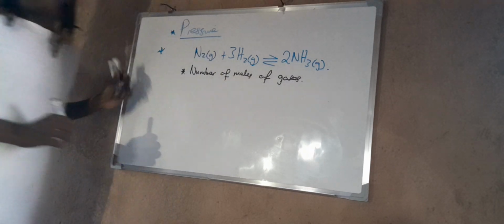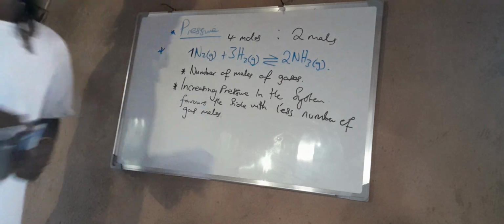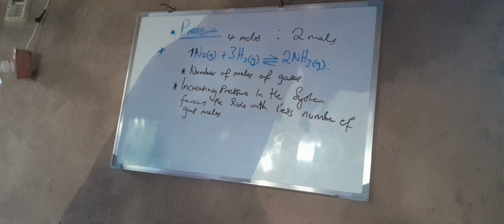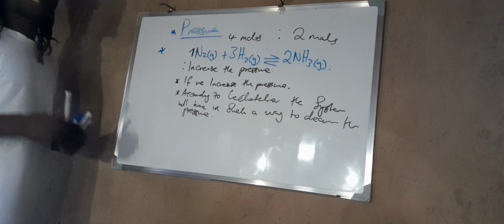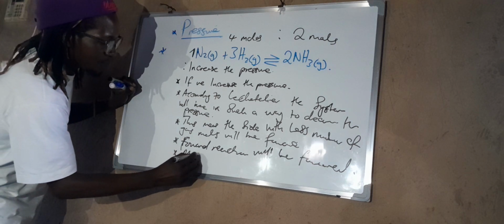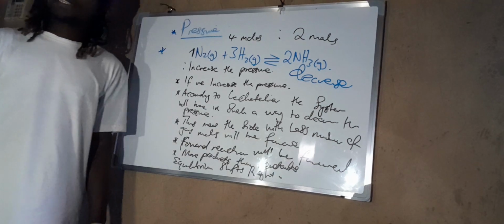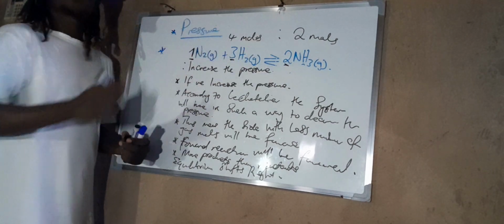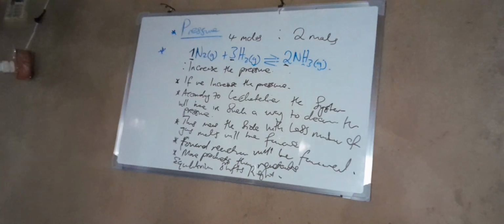explaining pressure as a factor affecting equilibrium position, from extra lessons session